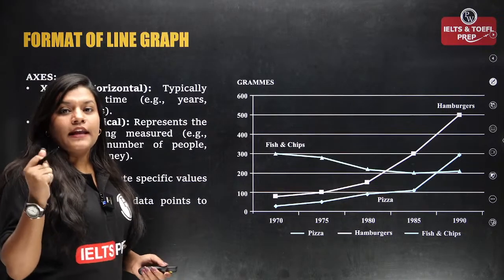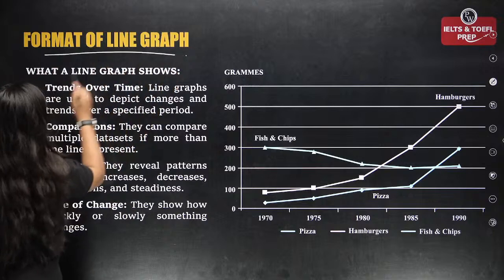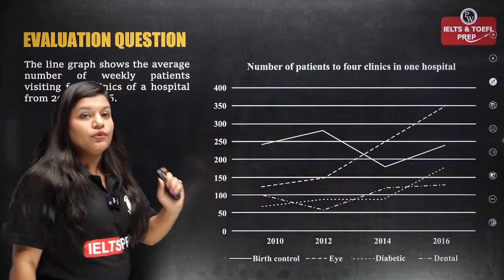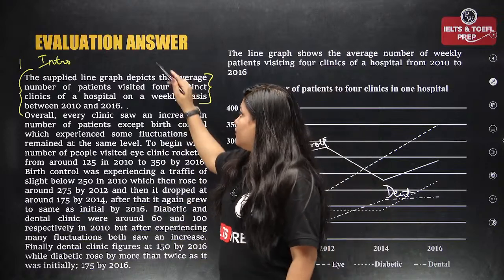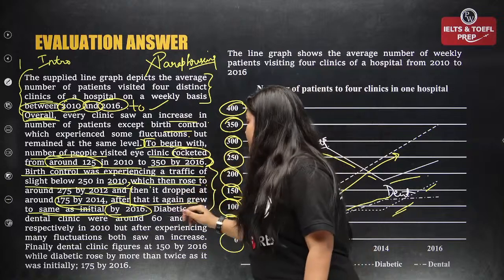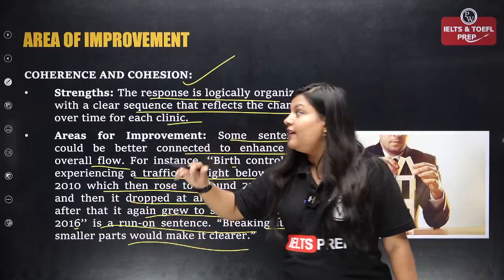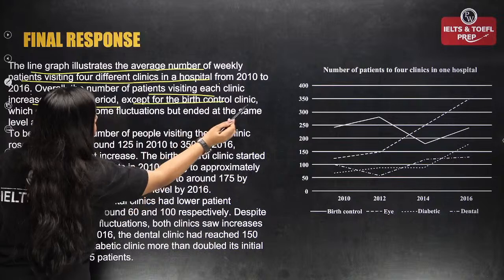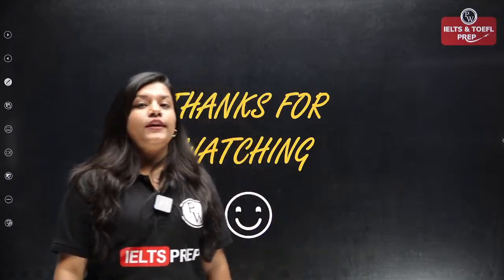Writing Task 1 | Line Graph: 01 | Writing Evaluation Full Course | Ace IELTS Series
Learn how to effectively analyze and write about line graphs for IELTS Writing Task 1 with our comprehensive evaluation series. This video is part of the Ace IELTS Writing Full Course, designed to help you achieve the highest band score possible. Understand the key techniques, structure, and vocabulary needed to excel in IELTS Writing Task 1.